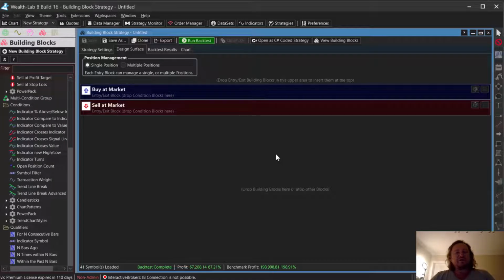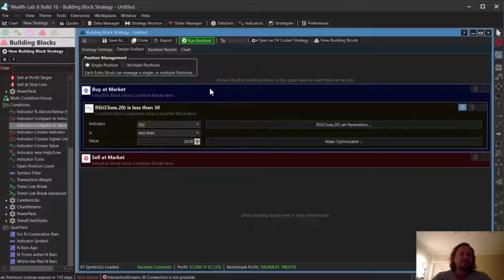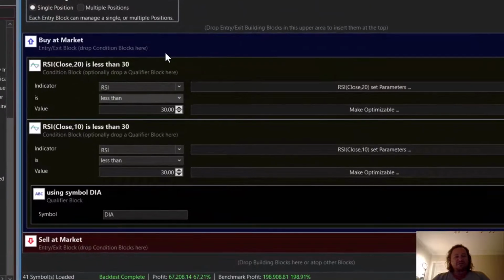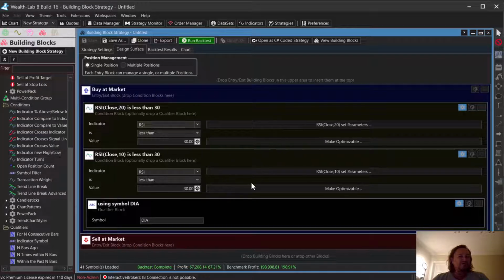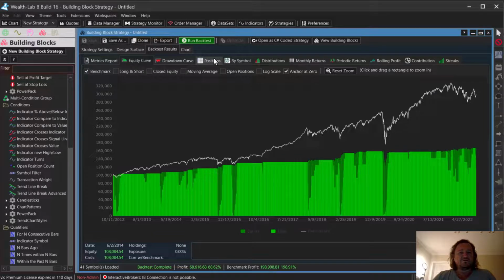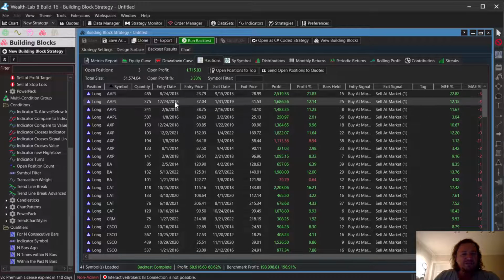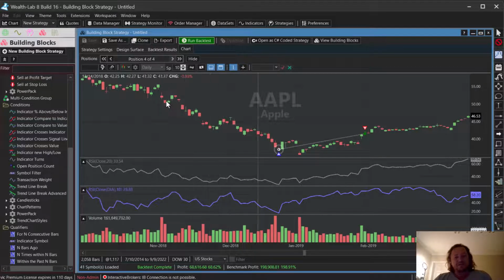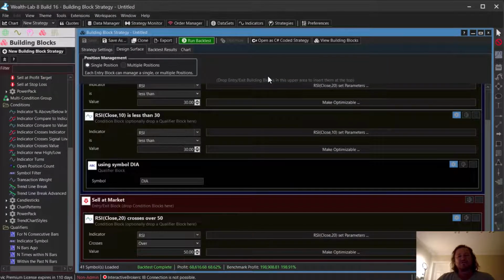Using a Market Index in a Trading Strategy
Here Volker shows how to use our Building Blocks in WealthLab 8 to craft a trading strategy that enters when both the selected stock, and the market index, are both in oversold territory.